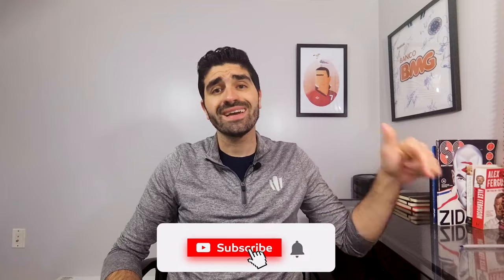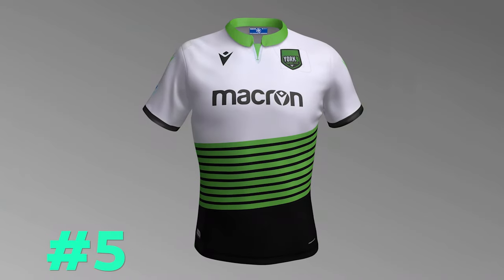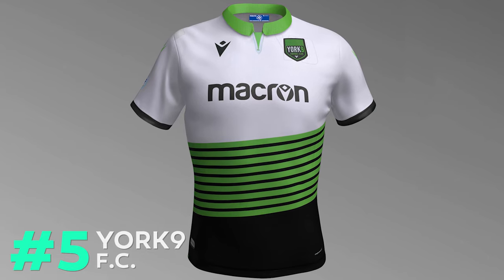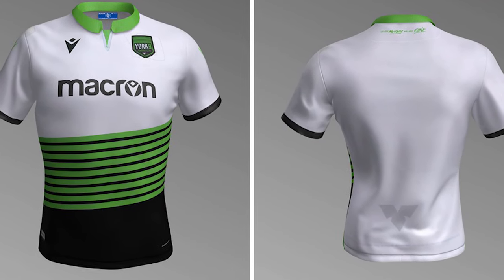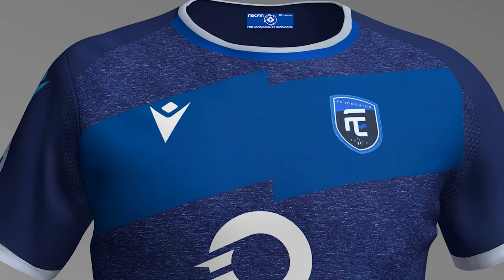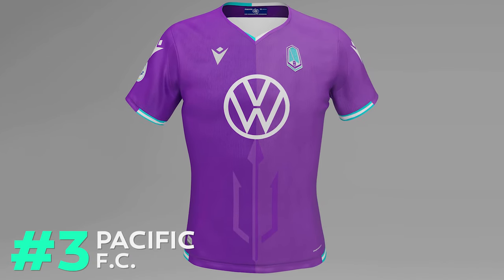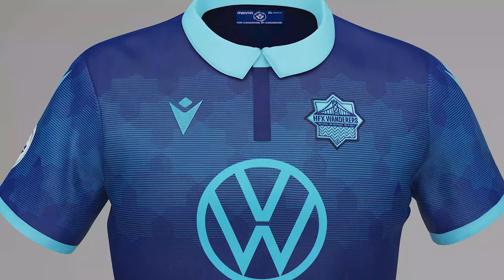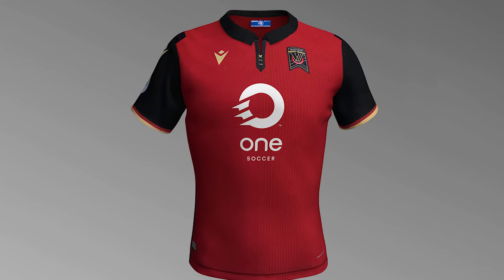Top 5 Best Canadian Premier League Jerseys | CPL Soccer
The Canadian Premier League Kicked Off Recently and we thought it would be the perfect time to rank our favorite CPL Soccer Jerseys. The CPL and Macron did an Amazing job with all of the kit designs but only one can take the top spot.

Which club got it?

For any questions, comments, concerns, ideas